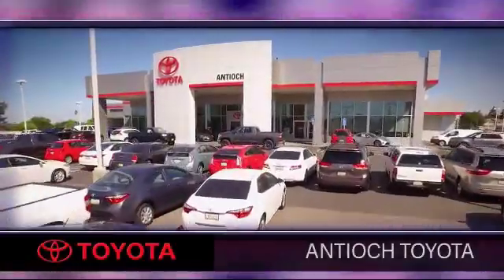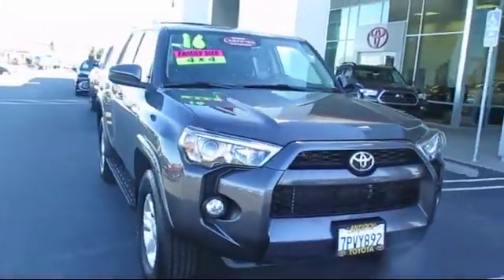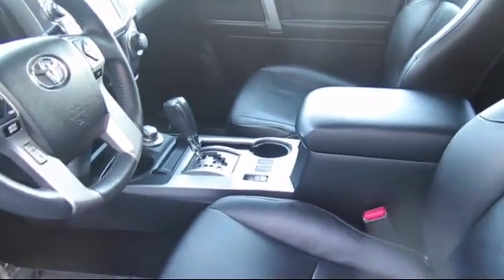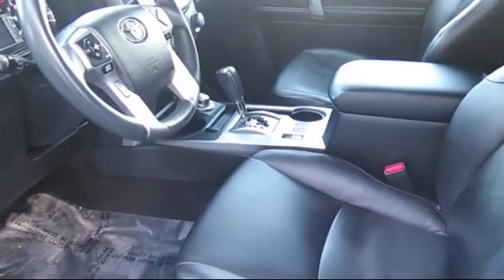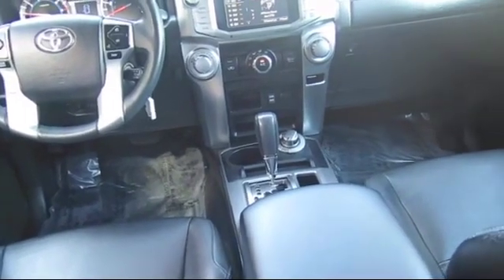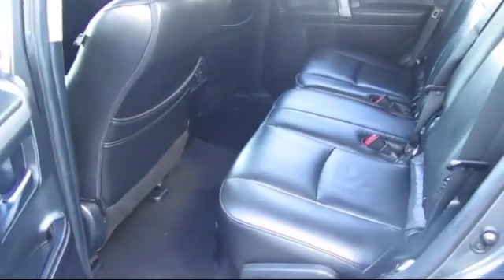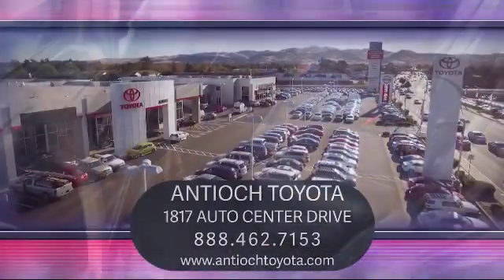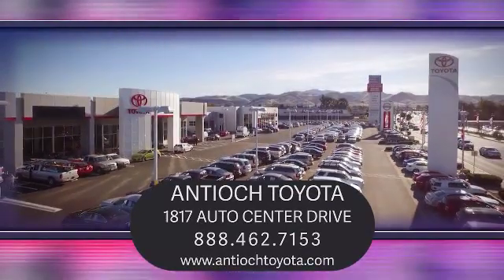2016 Toyota 4RUNNER Antioch Pittsburg Brentwood Concord Walnut Creek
2016 Toyota 4RUNNER Stock Number: U20990 Vin:JTEBU5JR7G5297686.

Antioch Toyota
1817 Auto Center Drive